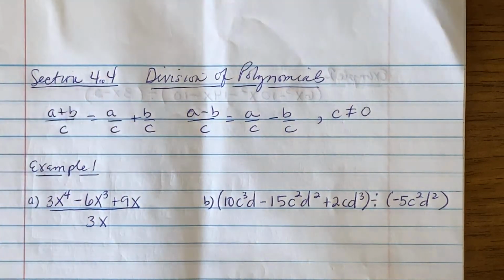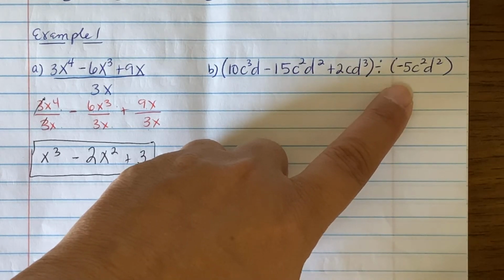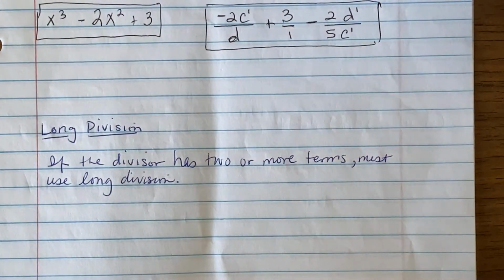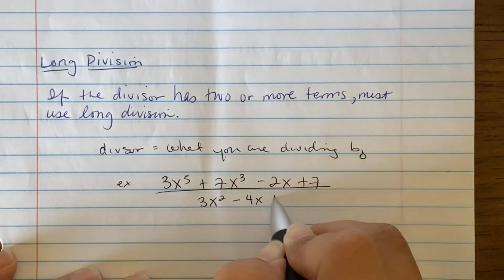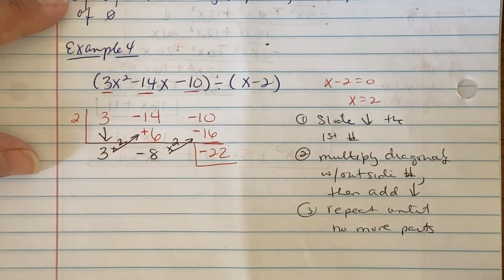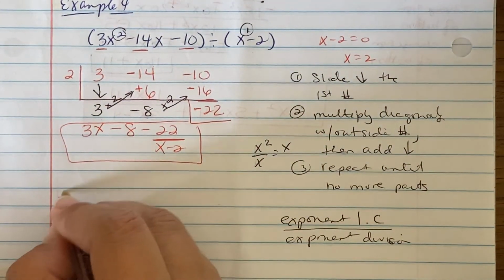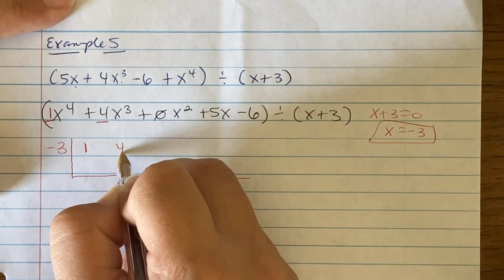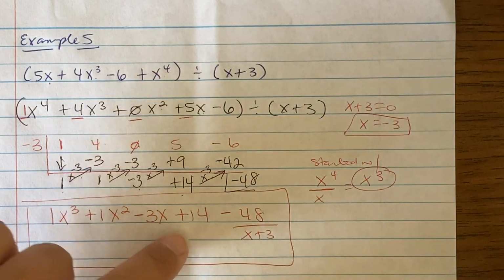Section 4.4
Division of Polynomials by Long Division and Synthetic Division